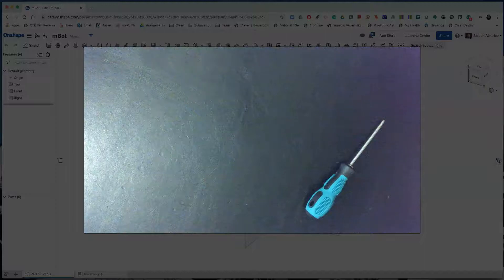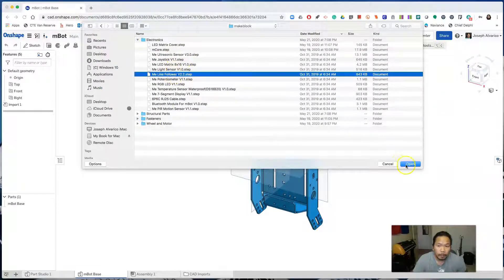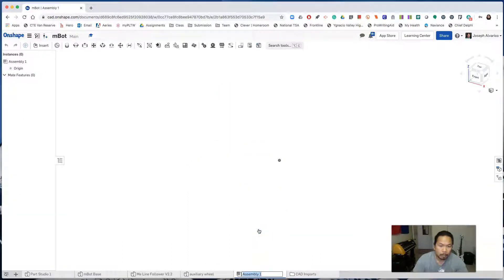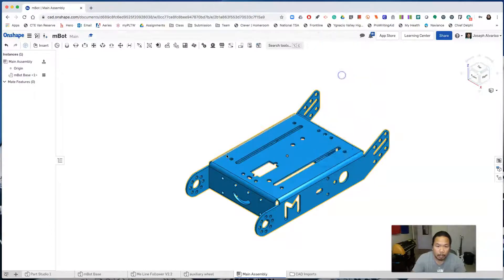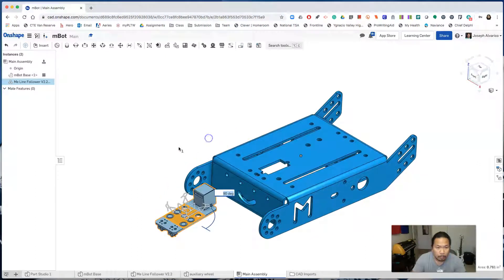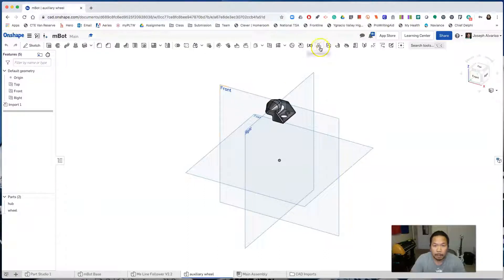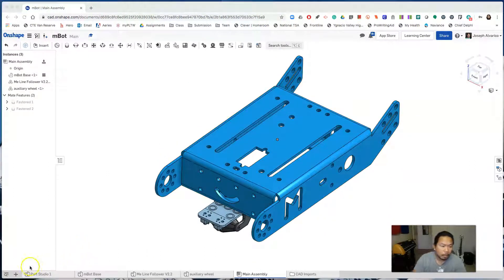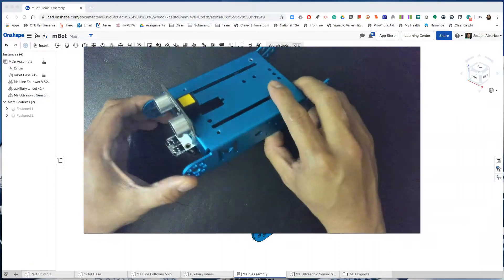mBot Assembly Part 1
Mate the mBot base, line follower, and auxiliary wheel.